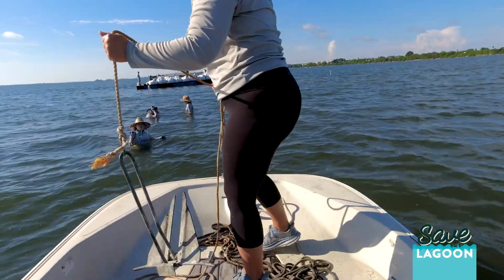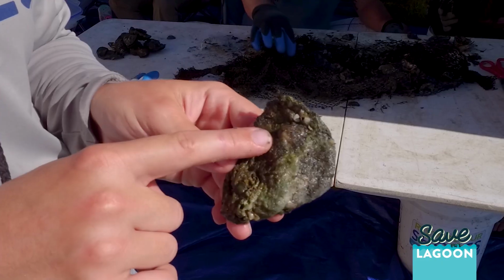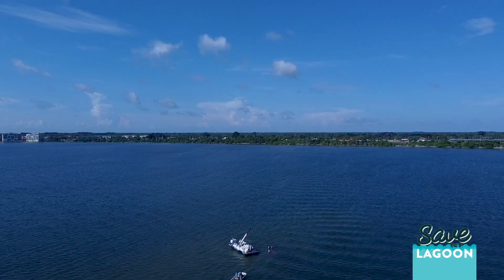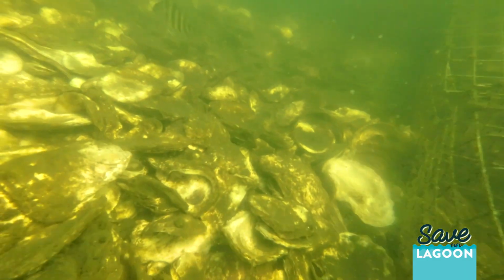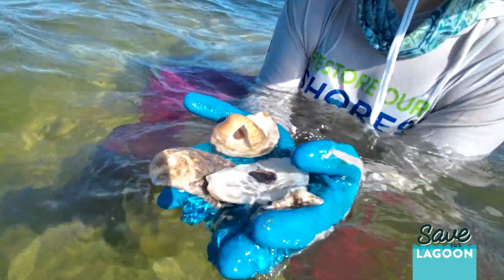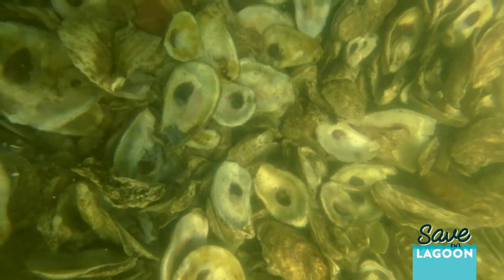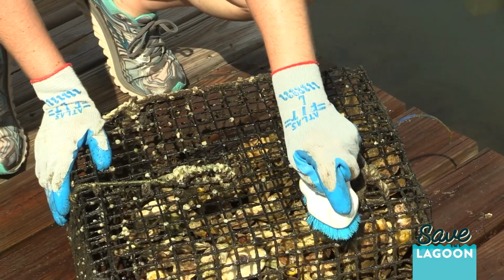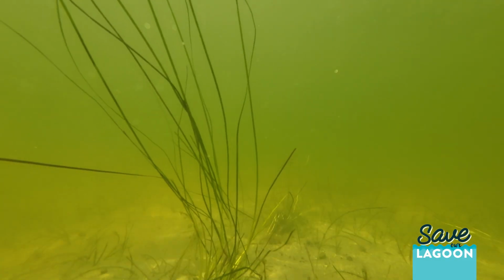Turkey Creek Offshore Oyster Reef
Learn how Restore Our Shores has evolved its oyster restoration projects to improve design and reduce manmade components while providing important habitat and water filtration for a healthier lagoon.